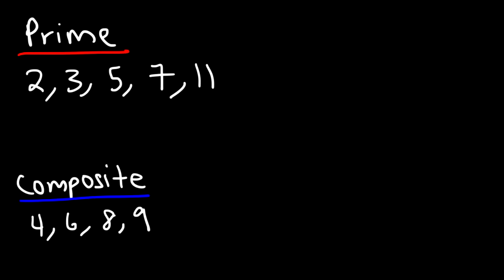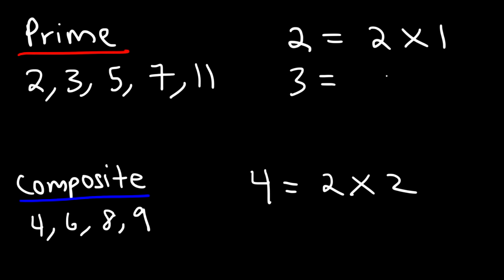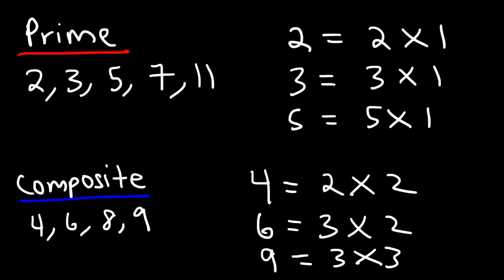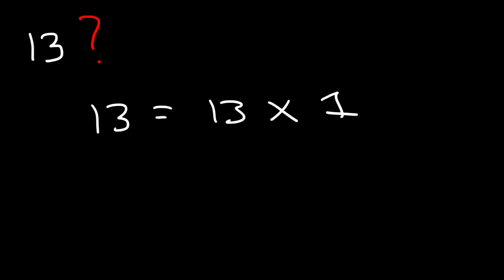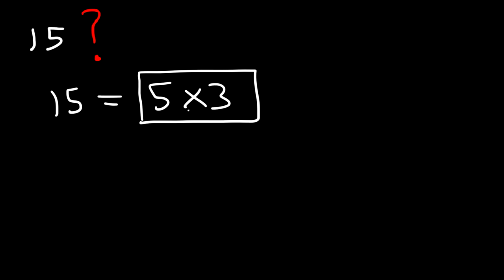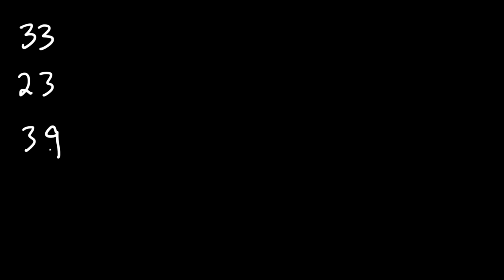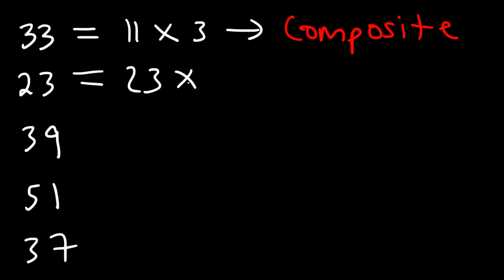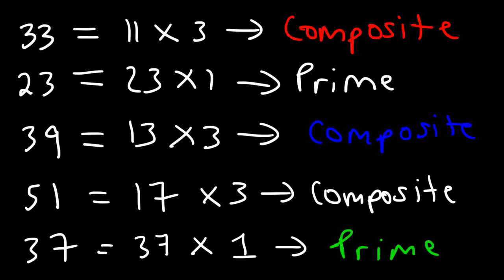Prime Numbers and Composite Numbers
This math video tutorial provides a basic introduction into prime and composite numbers.  It explains how to tell if a number is prime or composite using a simple method.